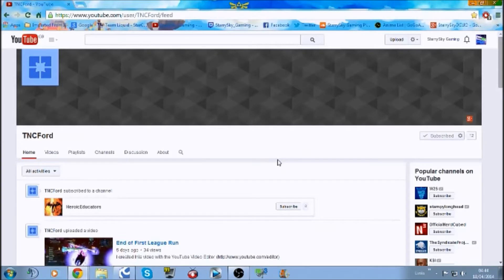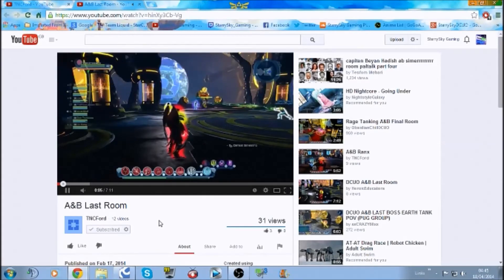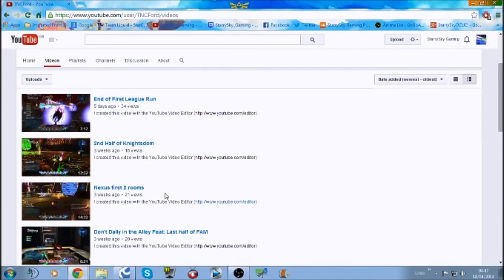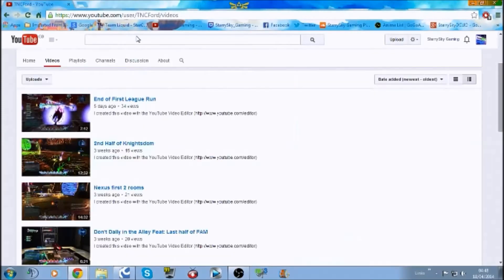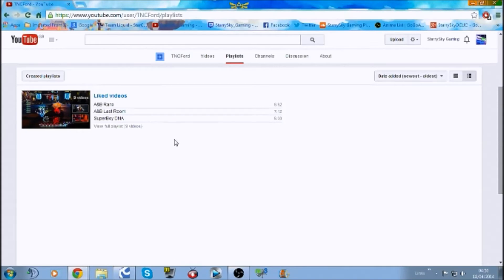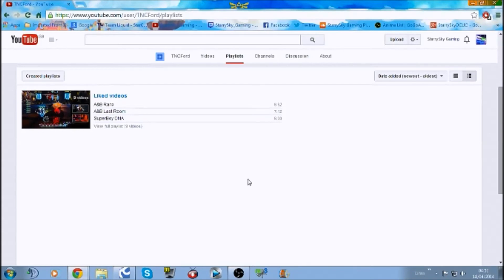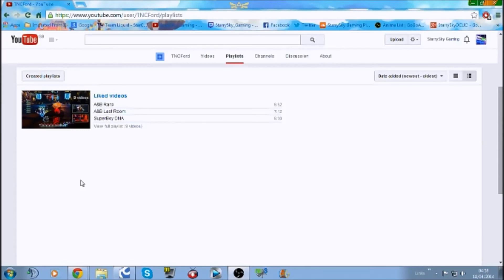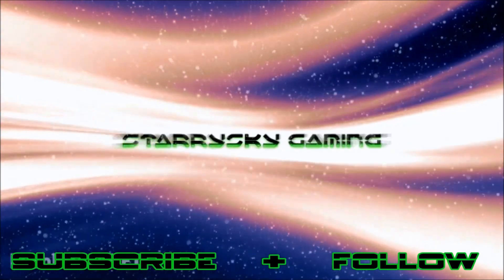DCUO Community Featured Channel - TNCFord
Hi Guys, Welcome to a community featured channel video.